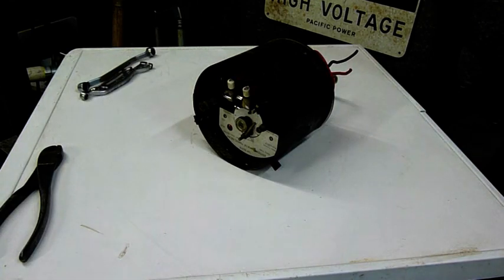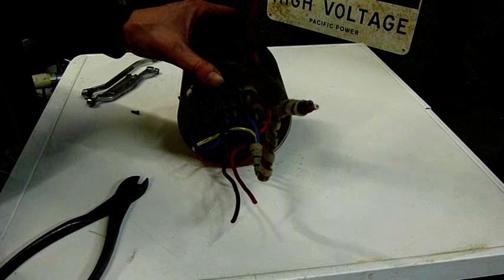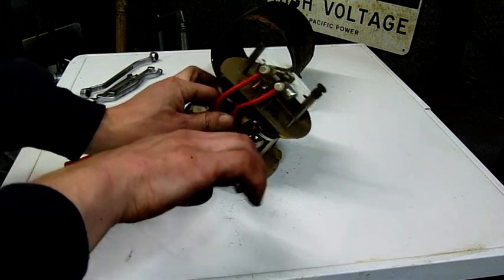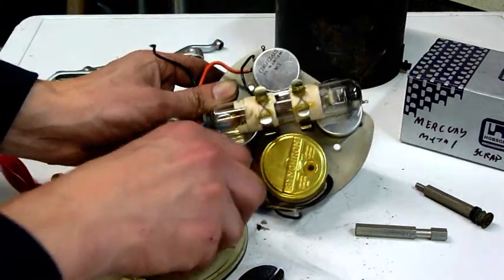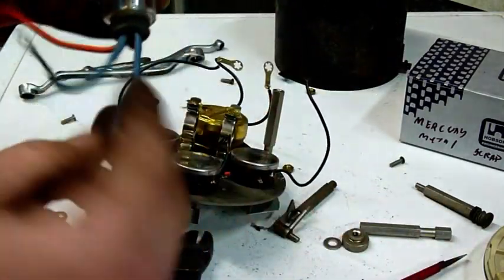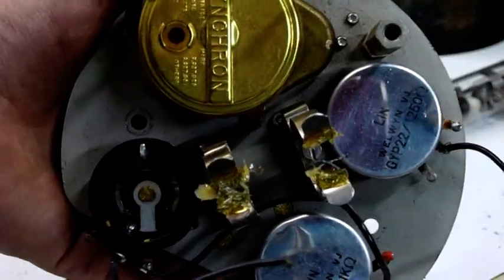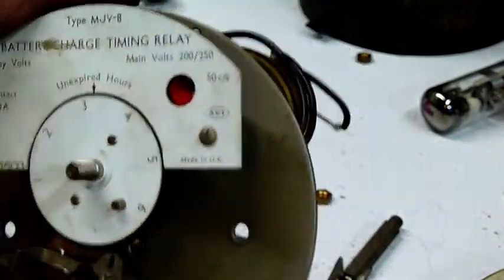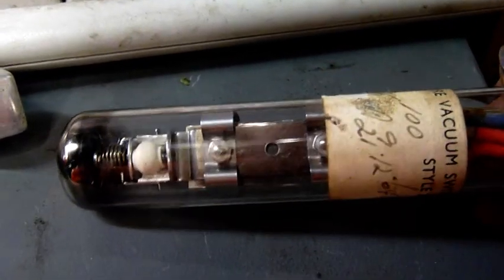Equipment Autopsy - Battery Charge Time Relay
Came out of a scrap forklift charger from the 1960's.